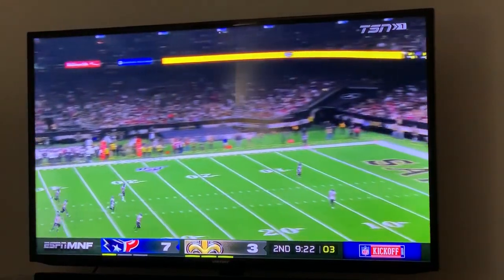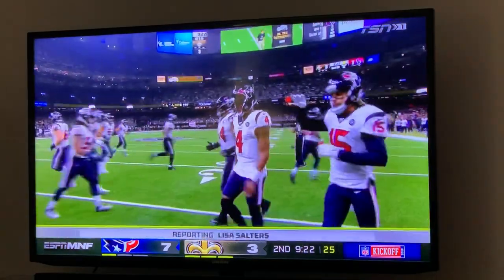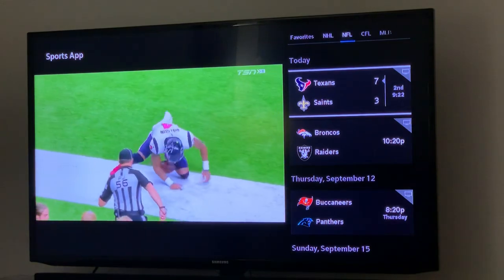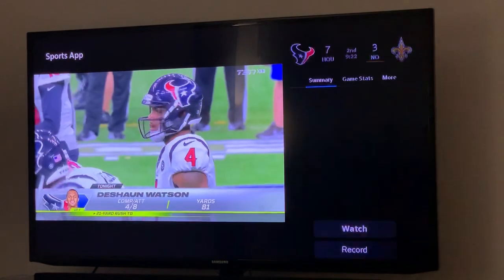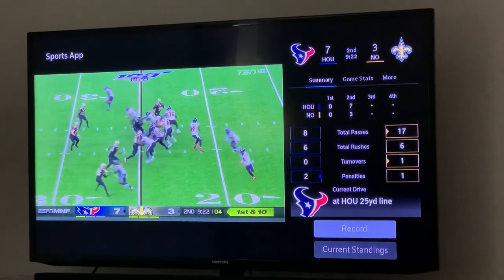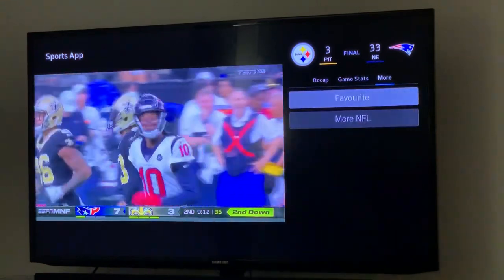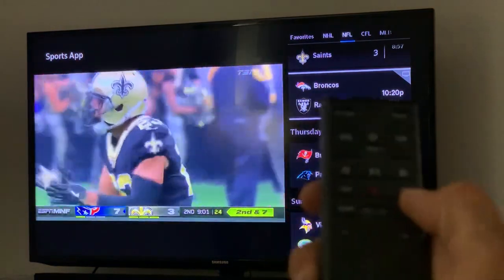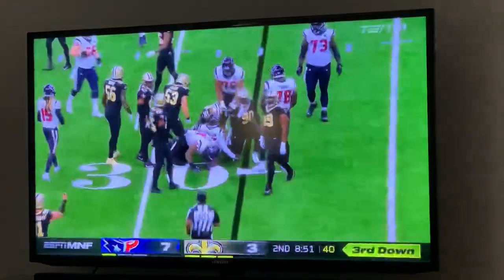Videotron Helix- Sports Overload (NFL is back!)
To access the sports app:

Press the “C” button on Helix remote

Voice command: “Sports App”

A quick run through of the Stats available to NFL fans on the Helix Sports App!